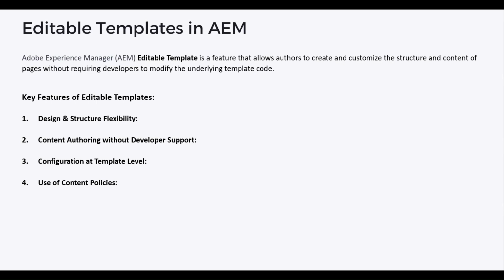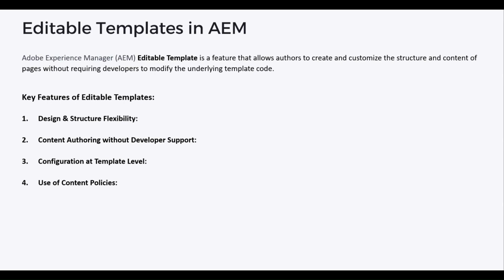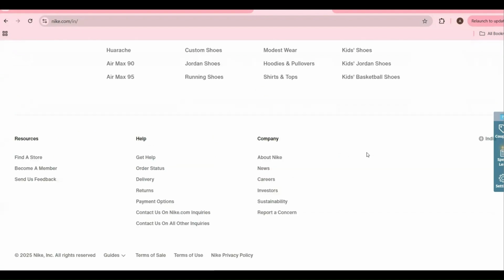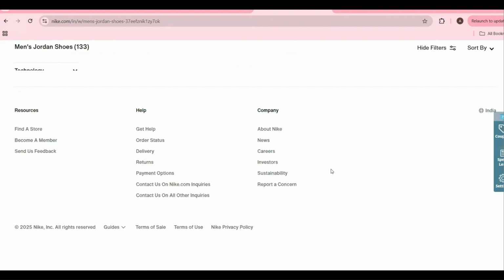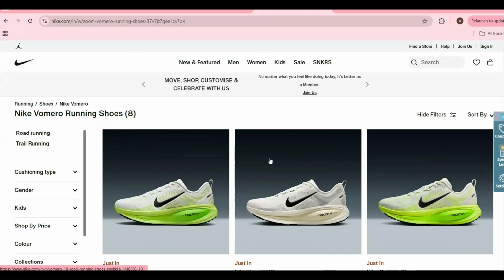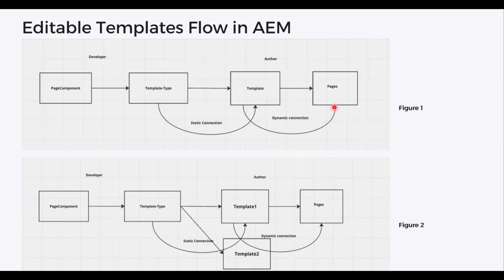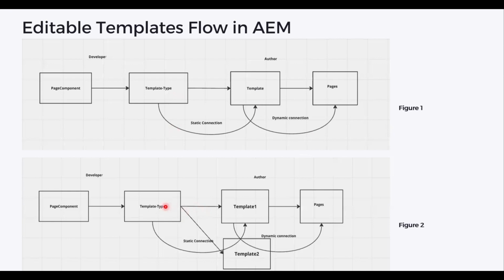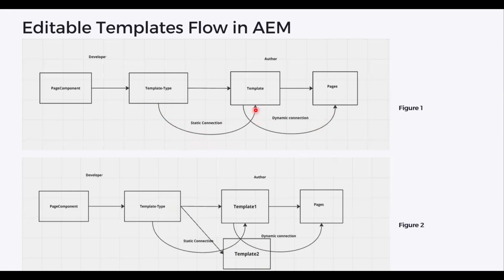AEM Tutorial #19 | AEM Editable Template Introduction | AEM Editable Template Part 1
Welcome to our Introduction to Editable Templates in Adobe Experience Manager (AEM)! In this video, we'll give you a comprehensive overview of editable templates and explain how they can simplify your content management and enhance the user experience in AEM.

Editable templates are a game-changer for content authors and developers alike, allowing you to create dynamic, reusable templates with ease. This tutorial will cover:

1. What Editable Templates are in AEM
2. Benefits of using editable templates over traditional static templates
3. Key features and advantages for content authors

Whether you're new to AEM or looking to brush up on the essentials, this video will help you understand the power and flexibility of editable templates.